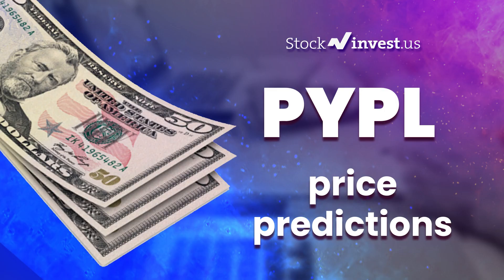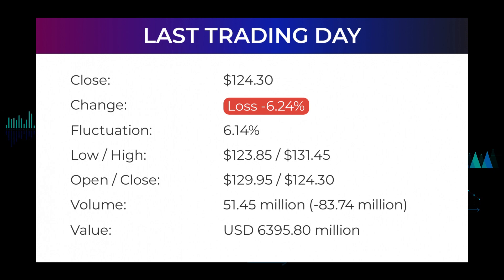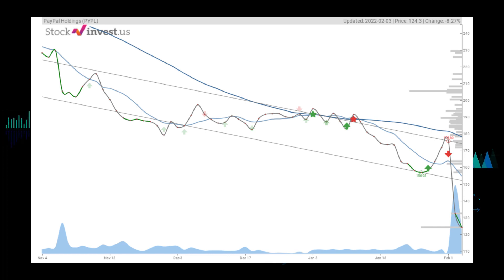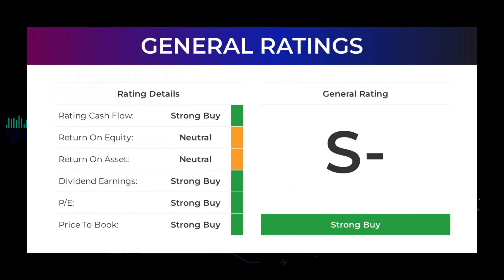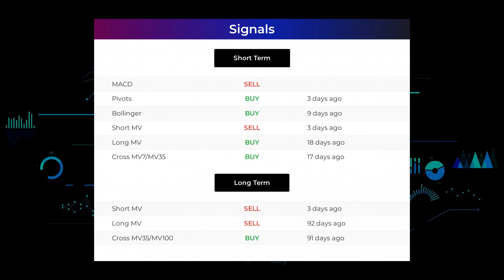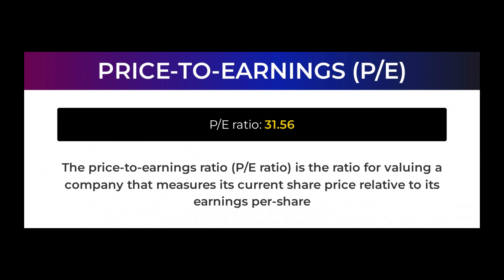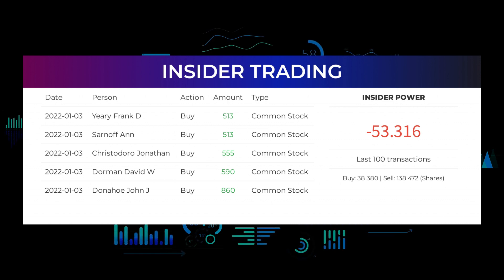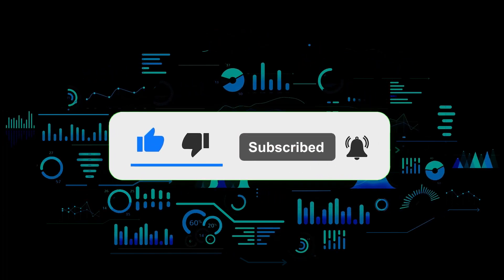PYPL Price Predictions - Paypal Holdings Stock Analysis for Thursday, February 3rd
PYPL price prediction was made on 4th of February, 2022.

We go over the PYPL stock - Paypal Holdings stock and give our stock price prediction on the PYPL stock, our PYPL stock price analysis, and stock price forecast on PYPL for Friday February 4th.
PYPL Stock Analysis - Paypal Holdings Stock Price Prediction for Friday February 4th

PYPL STOCK: THIS IS A PYPL STOCK PRICE PREDICTION, PYPL STOCK PRICE ANALYSIS, AND A PYPL STOCK PRICE FORECAST VIDEO.